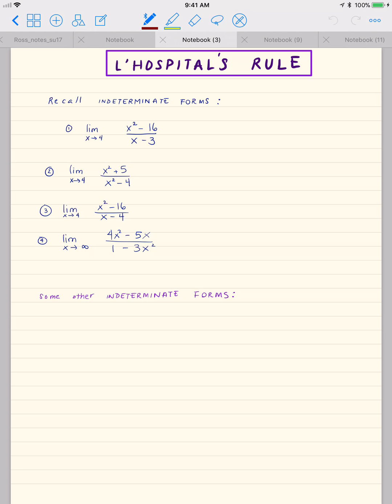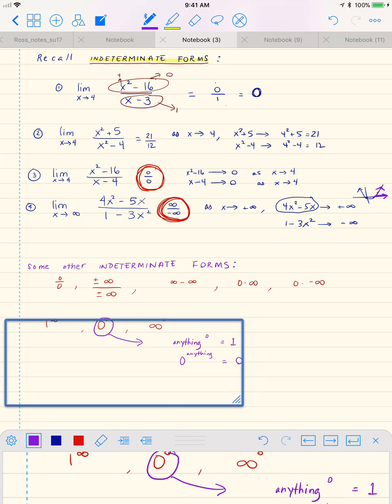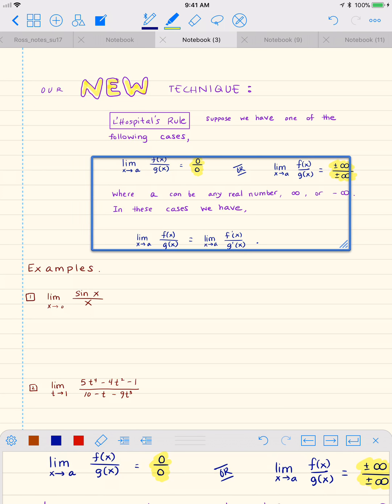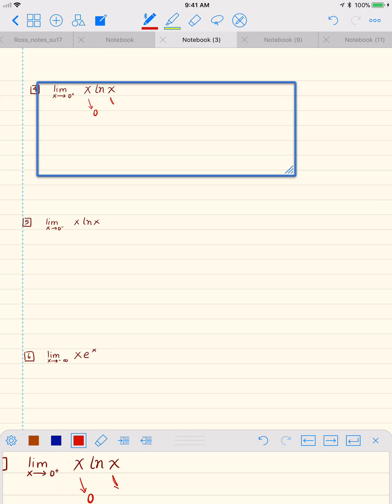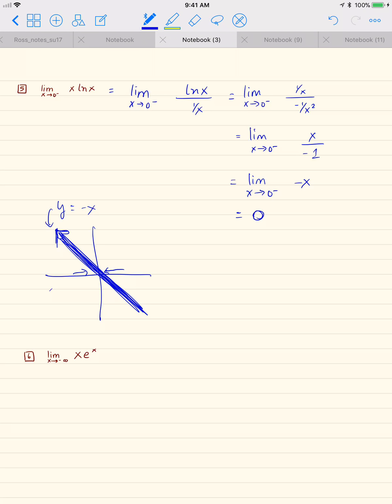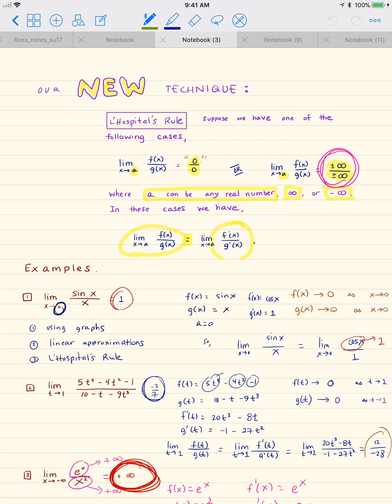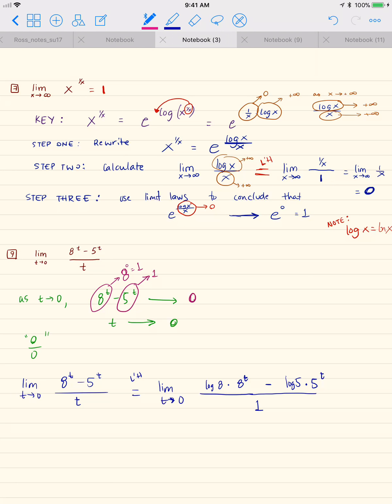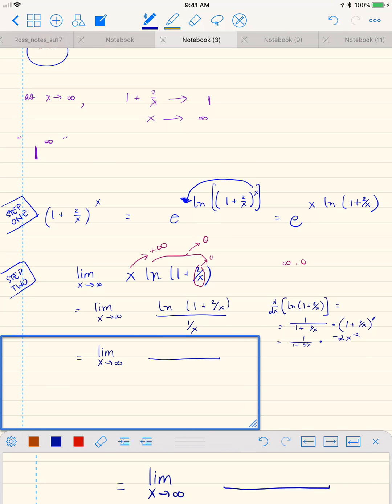Ten Examples of L'Hospital's Rule 1 of 2